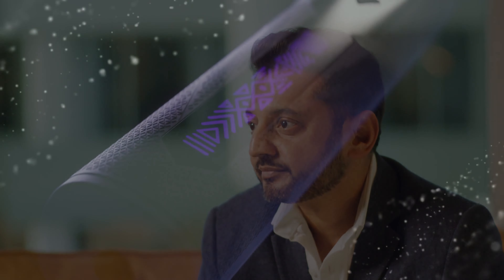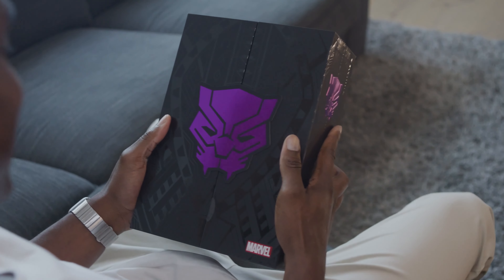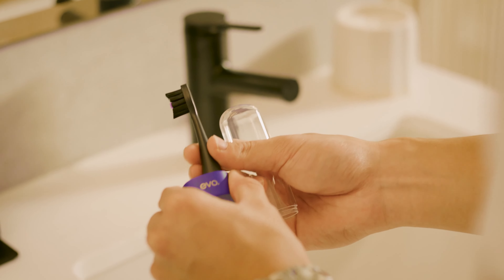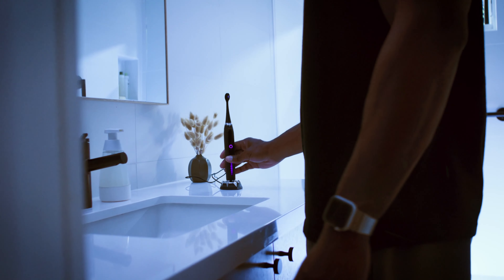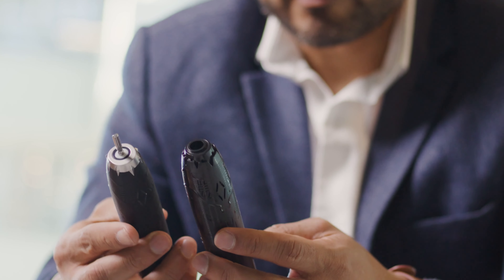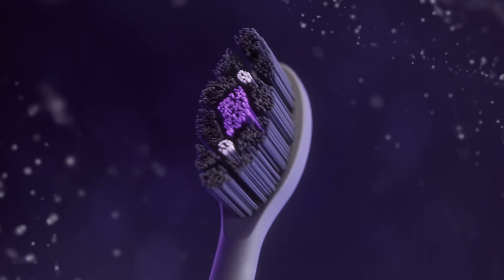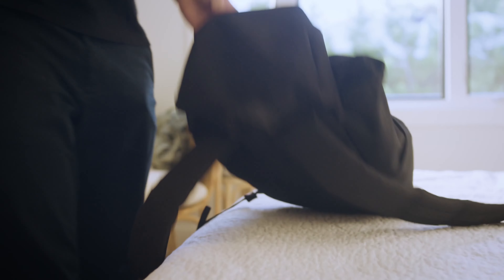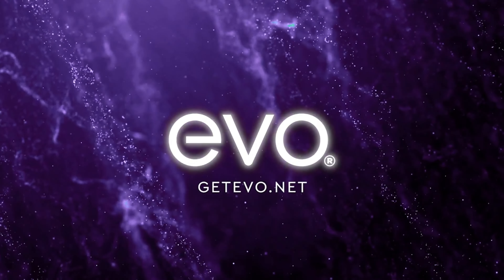BLP-1 Black Panther Touchscreen Toothbrush Is Finally Here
Step into the world of Black Panther and upgrade your oral care routine.